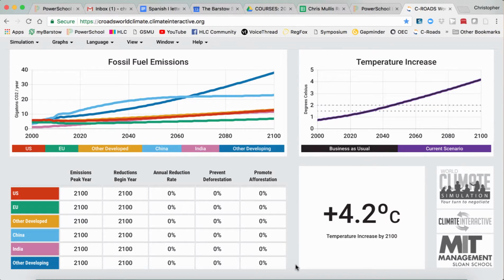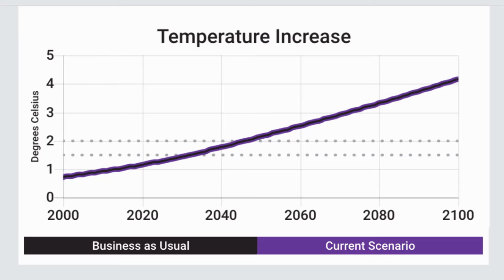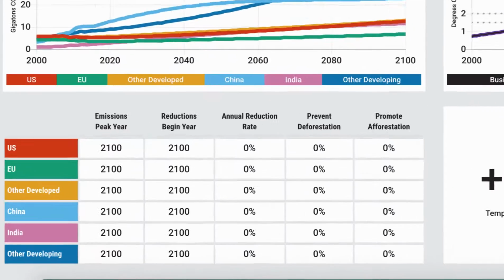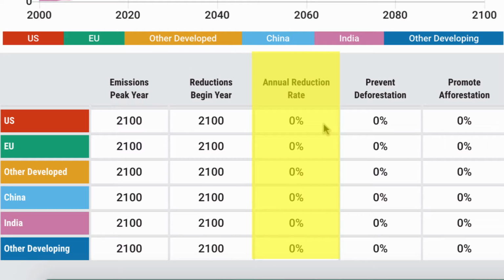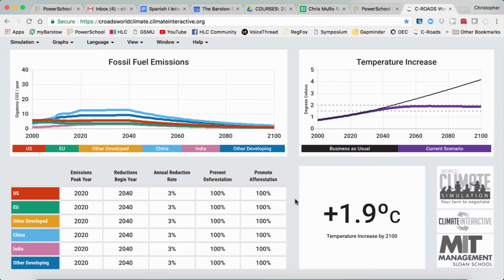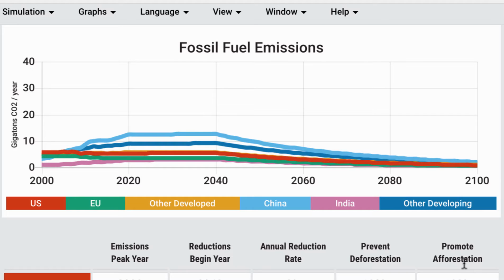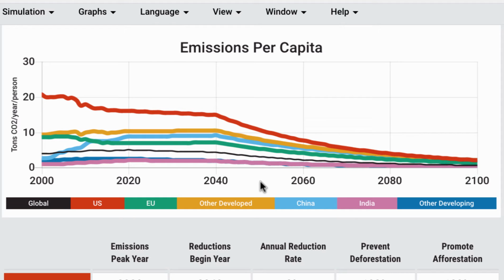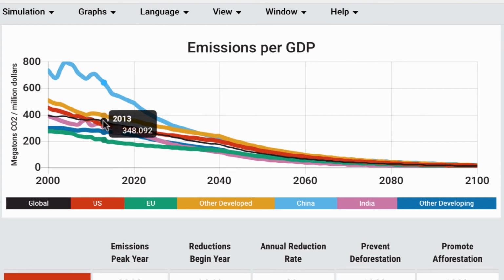GLOBALIZATION 06.3 using c roads